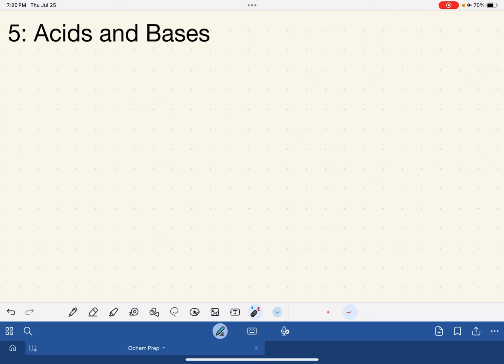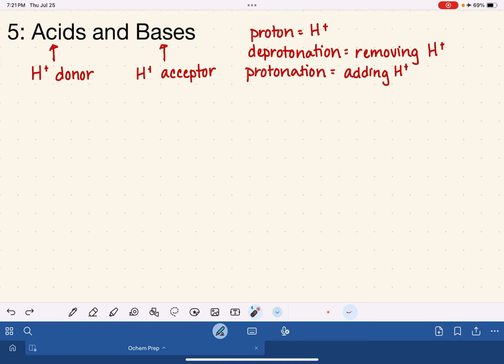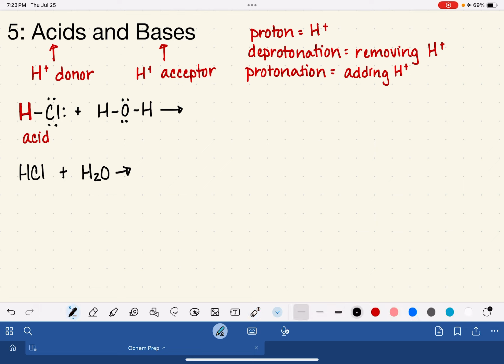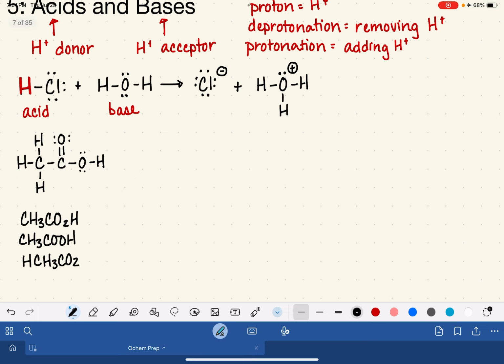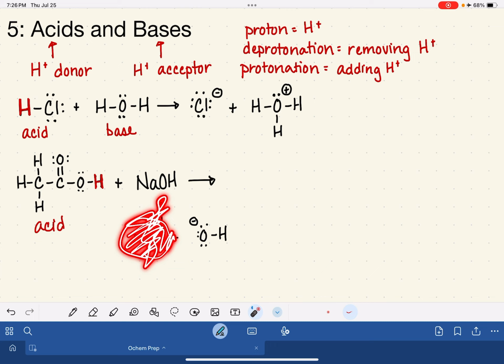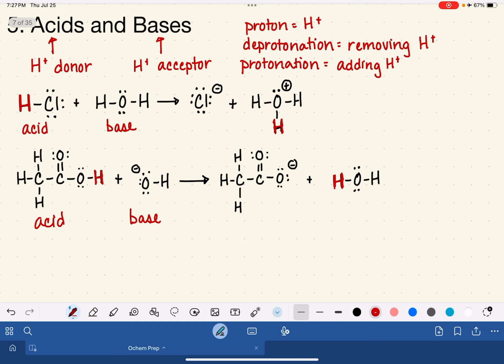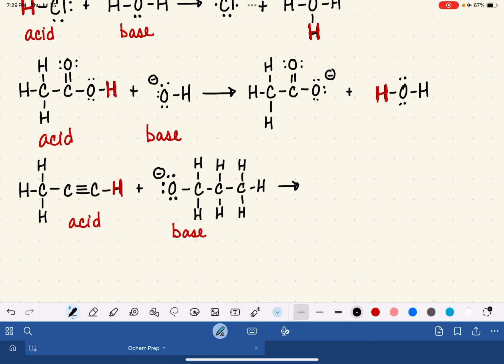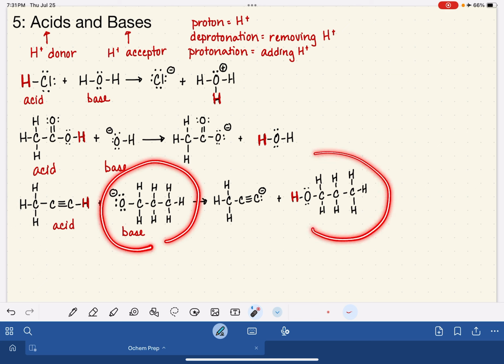Prep for ochem: Acids and bases (Part 5/6)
Are you getting ready to take organic chemistry? This video series will help you prepare for ochem by quickly reviewing the topics from general chemistry that are fundamental to organic.  If you need further instruction, each video contains links to more in-depth instruction.  BONUS!  The last two videos of this series include study tips and recommended student supplies.

COMING SOON!! I am excited to announce that I am about to publish my entire organic chemistry course for FREE.  This will include free lecture videos, worked examples, and free downloadable worksheets, practice quizzes, and practice tests.